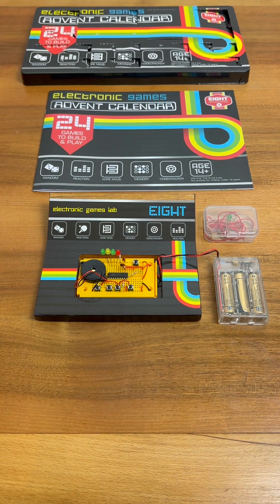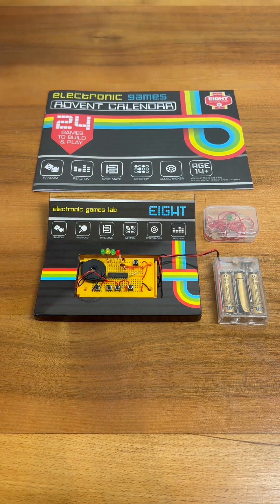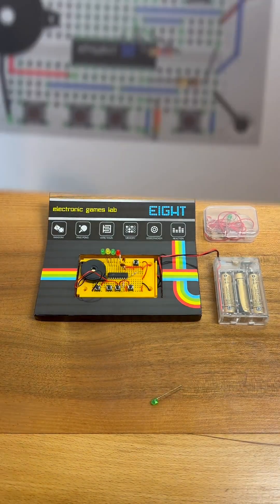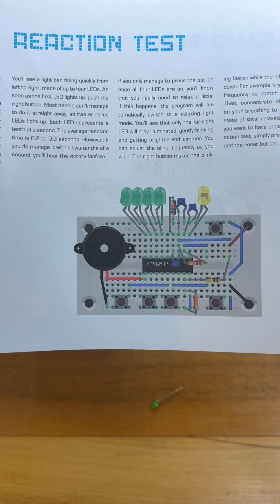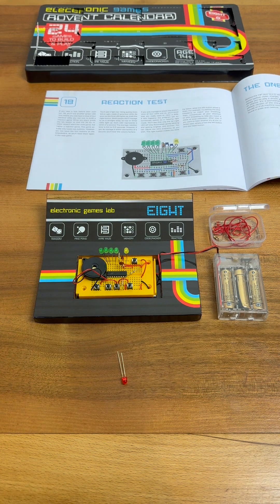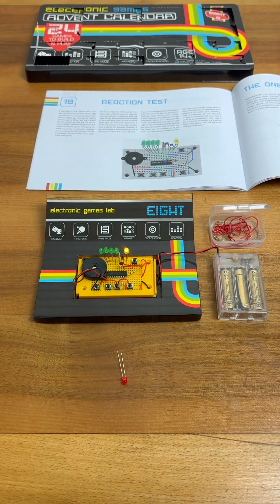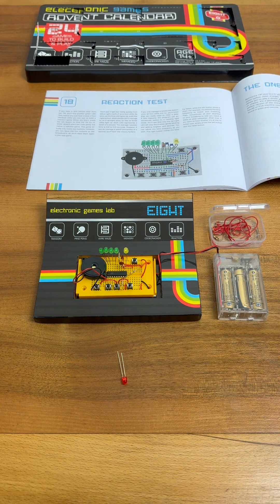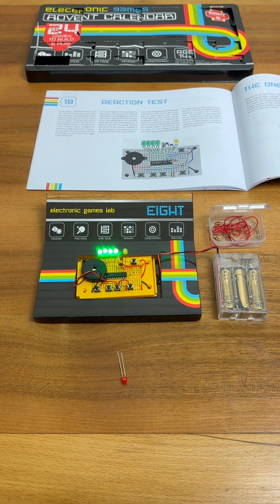Day 18 - Electronic Games Advent Calendar Project!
Today we make the "Reaction Test" project and identify a flaw in the game that lets us cheat our way to victory.